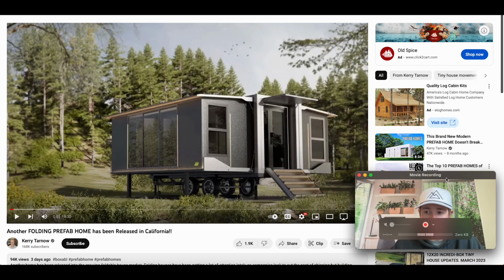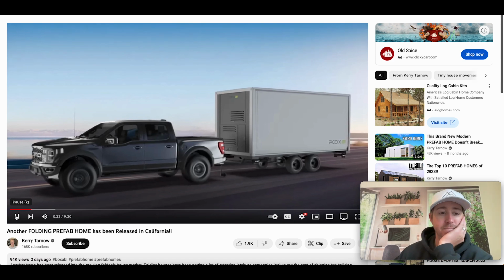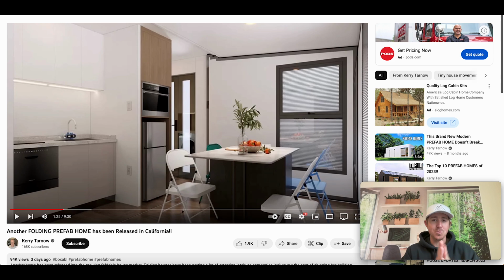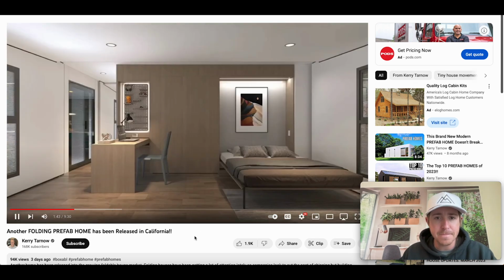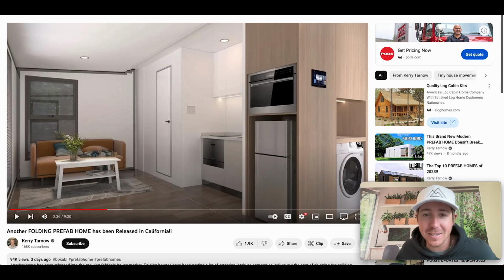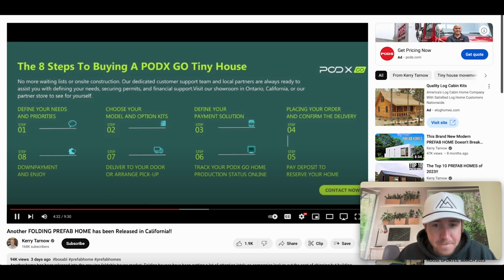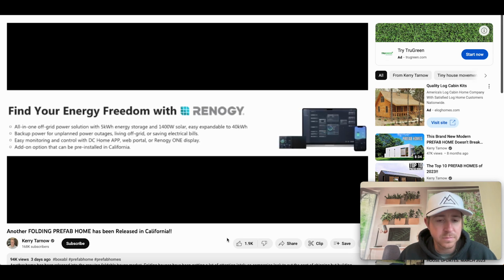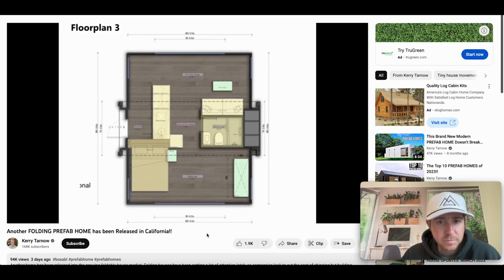This NEW prefab home is like something from the FUTURE! Prefab House Tour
Hey everyone, this prefab house right here is straight from the FUTURE! Huge Shoutout to Kerry Tarnow for allowing me to make a reaction video to his great explanation video of the PodX Go! Below is the link to the original tour, y'all go check it out!!

Prefab homes are ever growing and I believe they will be a huge part of the future of the housing industry! This is the PodX Go and they are based out of California. The build a few different prefabricated house models. Below is a link to their website.

I hope y'all enjoy this reaction home video! This is my first one so be easy on me in the comments! Also check out the main channel where I travel all over the nation touring all types of mobile and modular home!